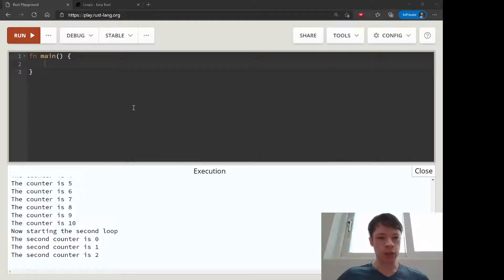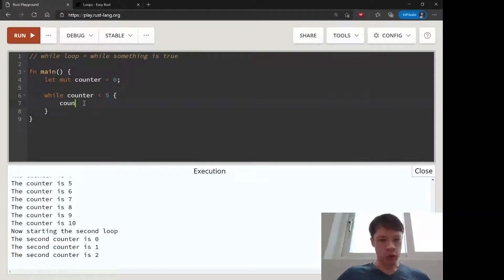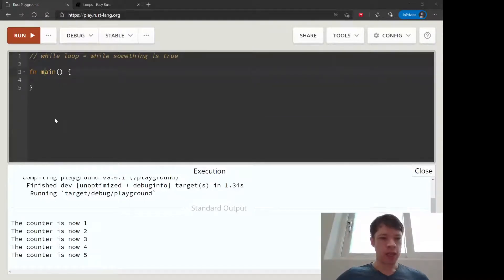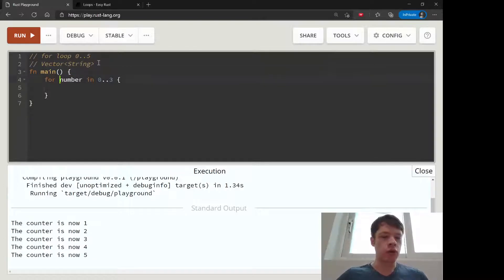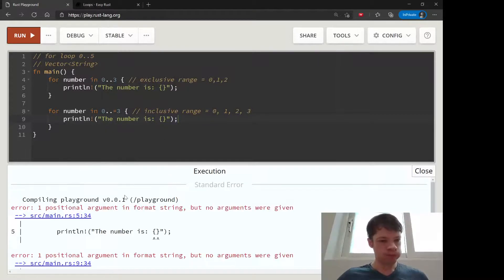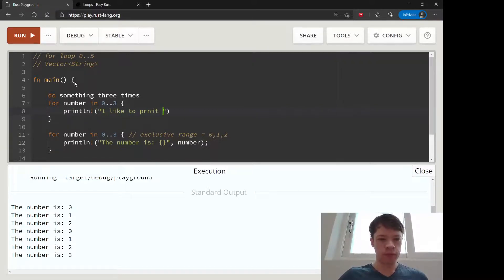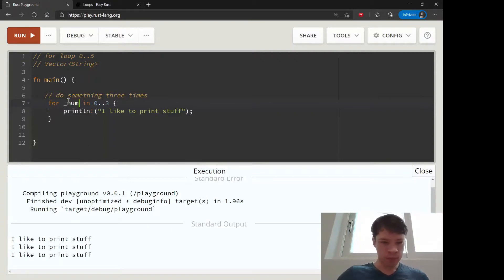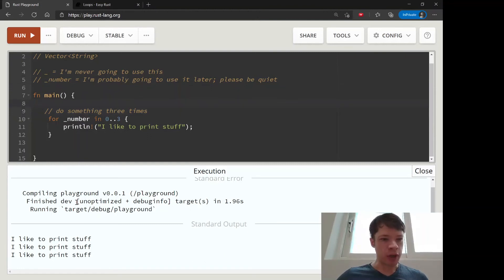Easy Rust 033: Loops part 2